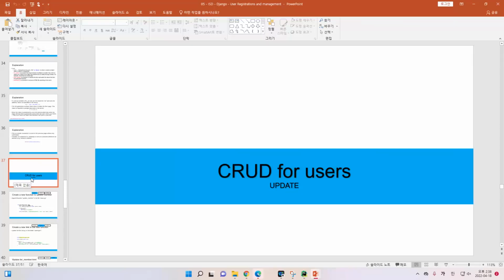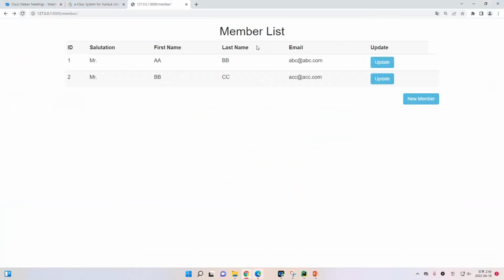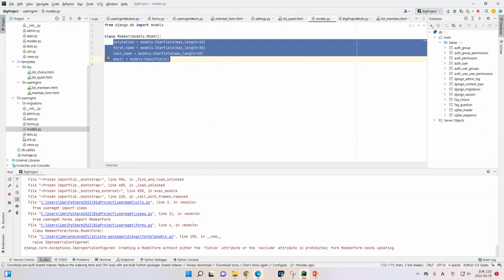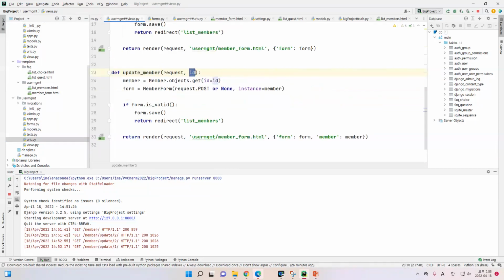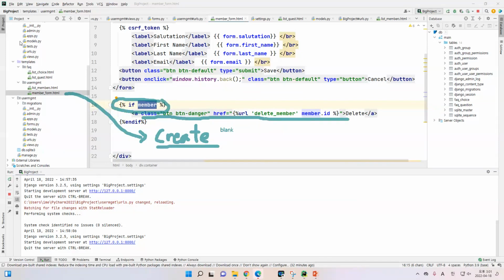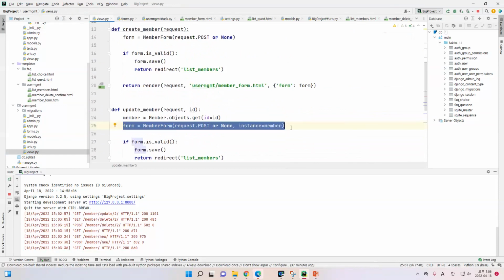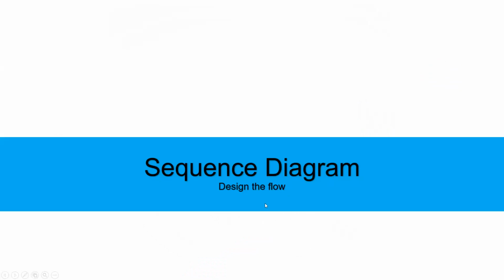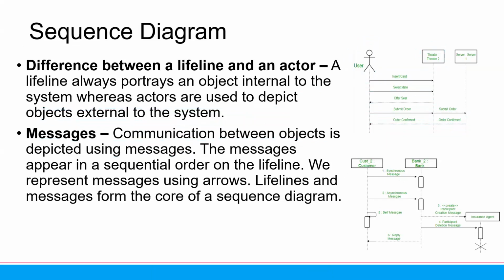[Week 07] - 20220418 - ISD - Sequence Diagram (1)